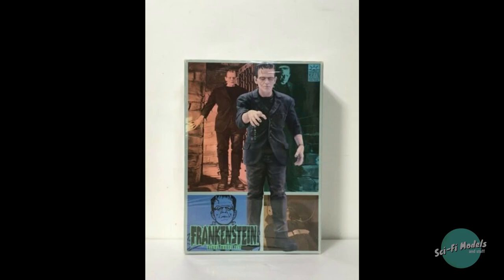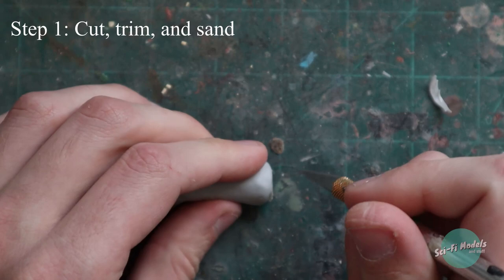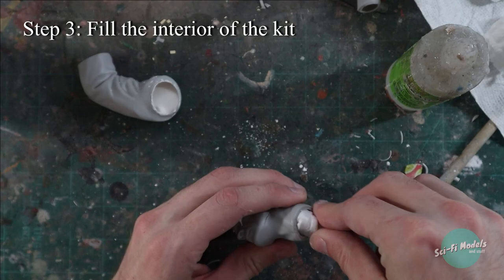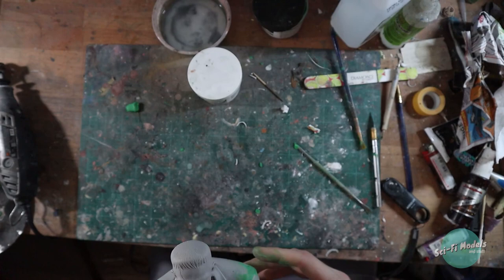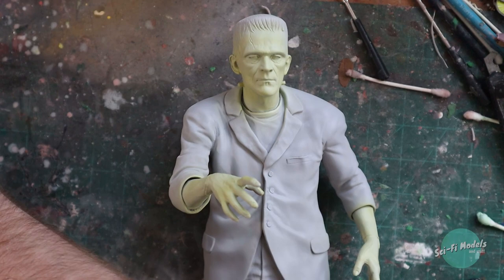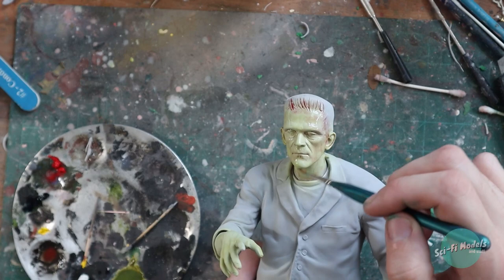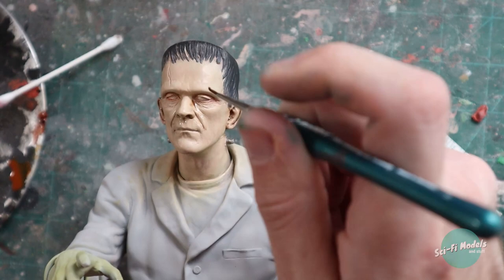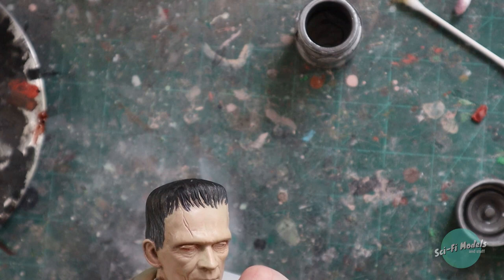Building and Painting the 1/6 FRANKENSTEIN Horizon Vinyl Kit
In this (lengthy) video, I show you how I paint up a GIANT Frankenstein kit. This video has a heavy focus on working with oil paint to create deep, detailed skin tones. Enjoy the spooky music, and check us out on instagram!